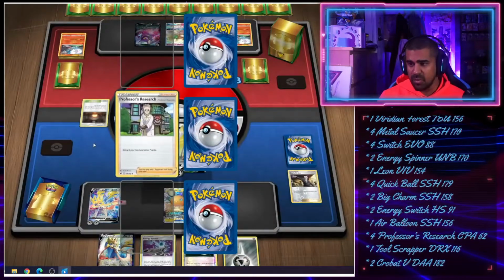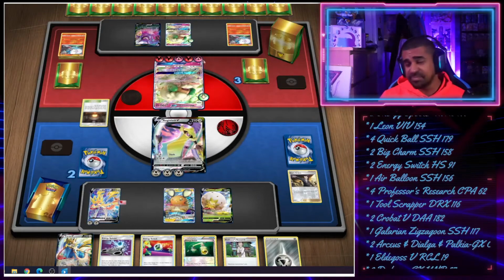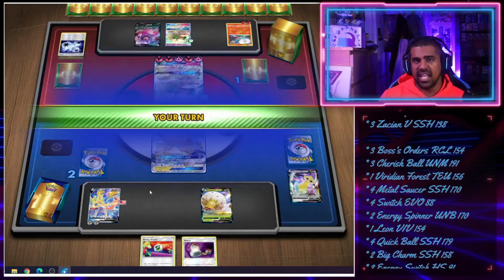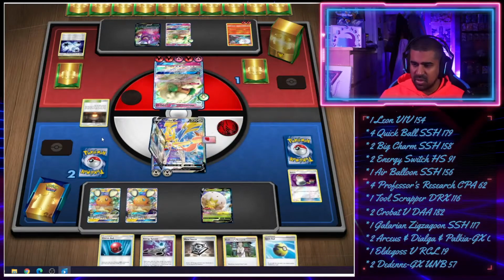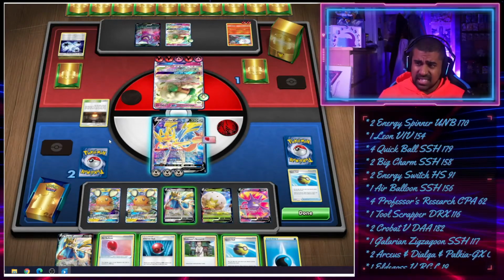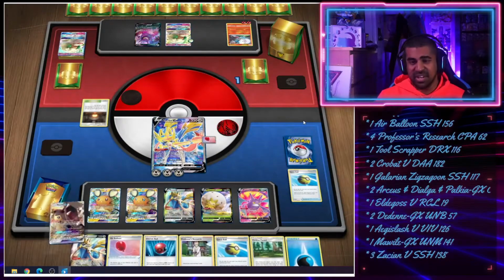Pokemon Team Challenge TCG! LETS GO! Round 1! Vs Whimsicott GX!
Welcome to my Pokemon Team Challenge TCG qualifier event! This deck low key scared me not gunna lie!